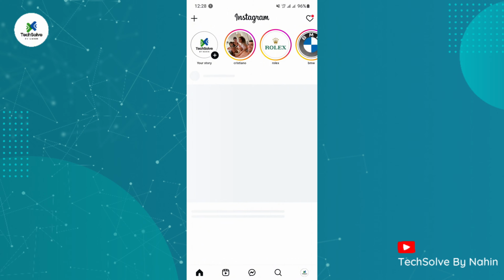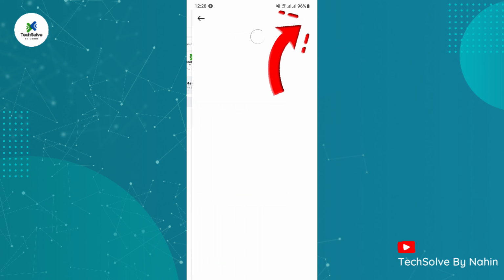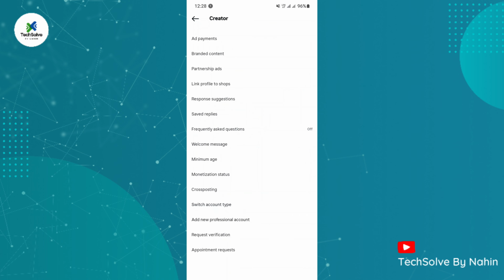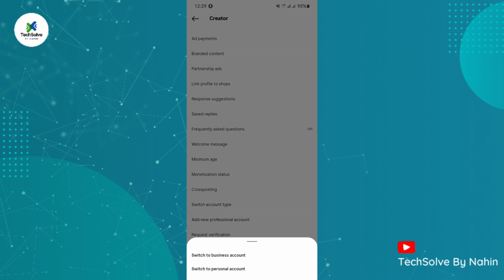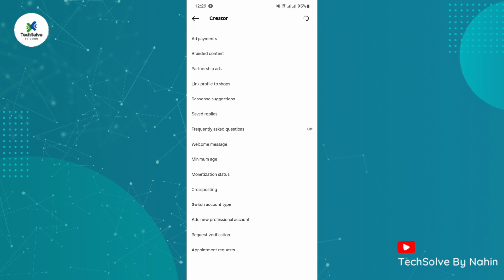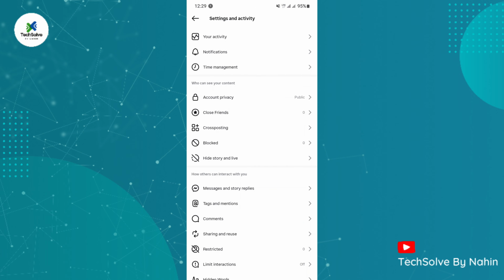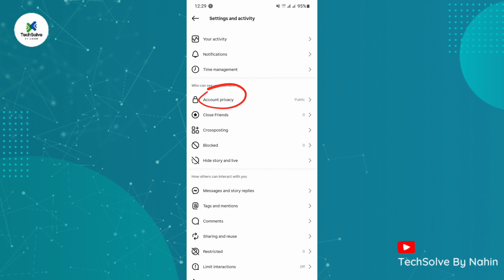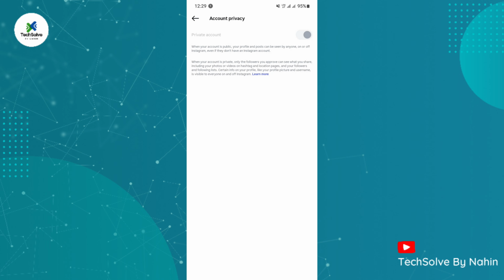How To Fix Creator Account Can't Be Private On Instagram | 2025 FULL GUIDE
How To Fix Creator Account Can't Be Private On Instagram | Step-by-Step Guide 2025

Are you facing the problem where your Instagram Creator Account can't be set to private? You're not alone! In this video, I will explain why creator accounts can't be private and show you exactly how to switch back to a personal account so you can make your profile private again

Instagram creator account privacy fix

Instagram account can't be private

switch to personal account Instagram

make Instagram private 2025

Instagram creator vs personal account

Instagram privacy settings fix

Instagram creator account can't be private

Switch from creator to personal account Instagram

How to make Instagram creator account private

Instagram account privacy fix